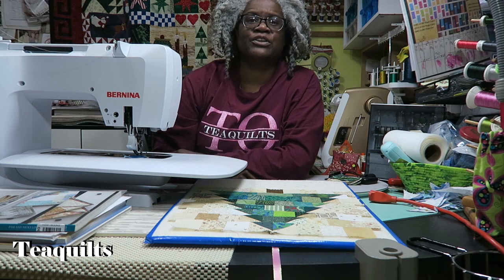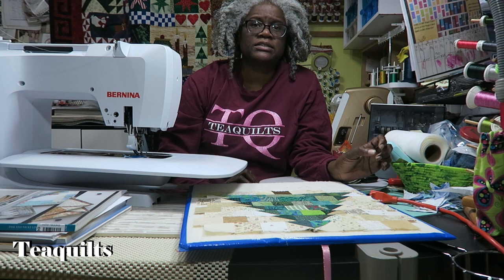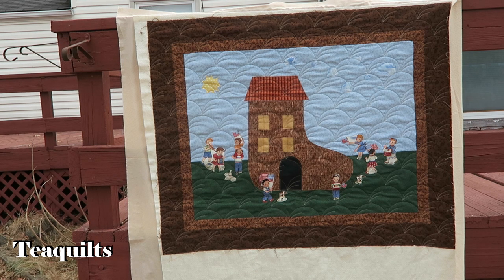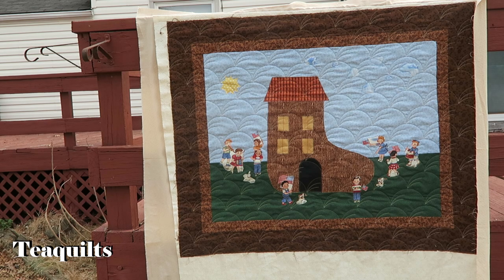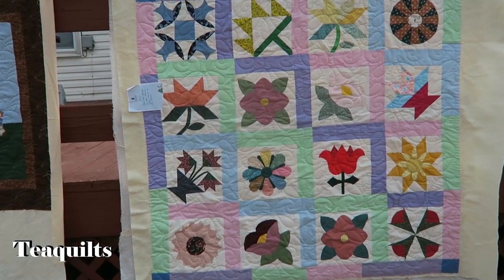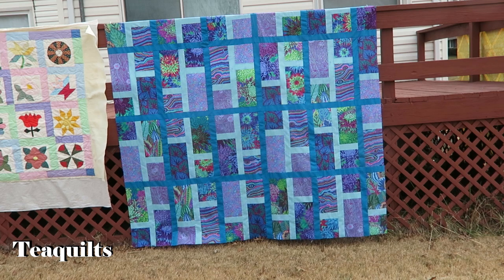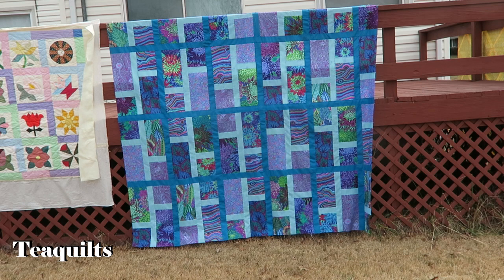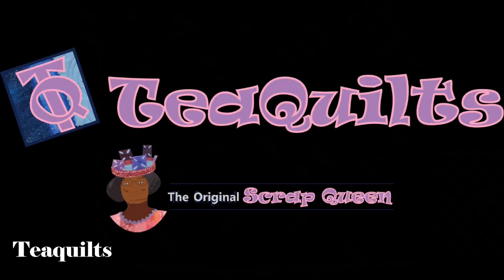Teaquilts: December 2020 Completed Projects